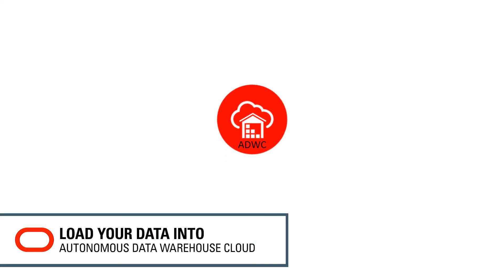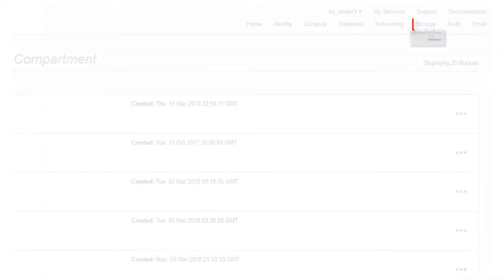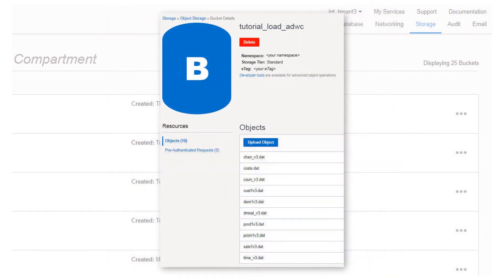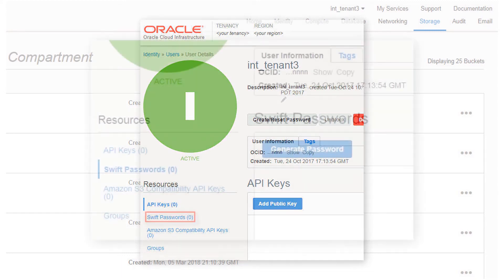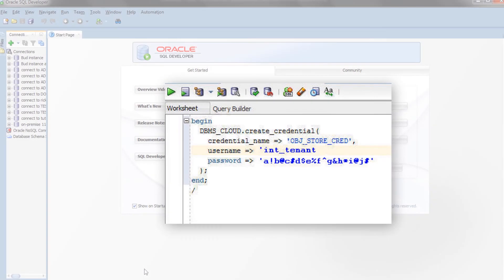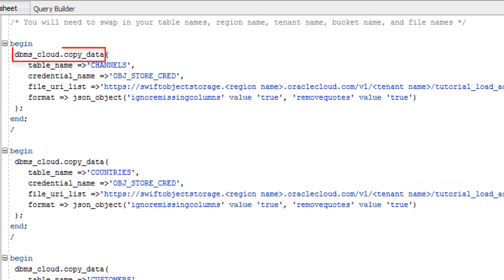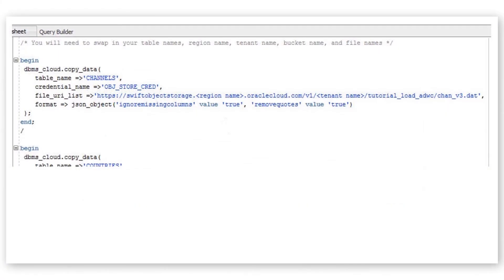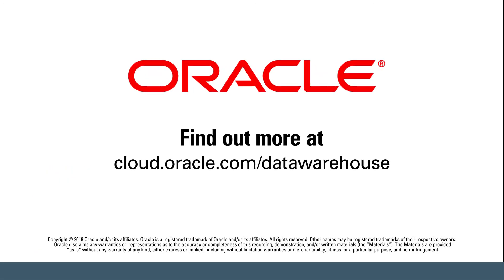Load Your Data Into Autonomous Data Warehouse Cloud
This video shows you how to load data from an Oracle Object Store into a database in Autonomous Data Warehouse Cloud.

1080p/720p HD.